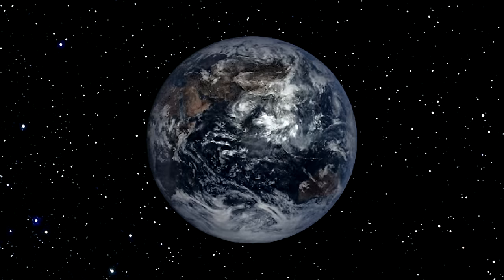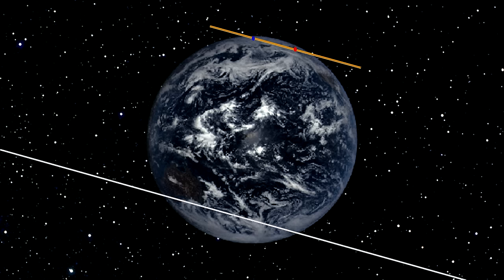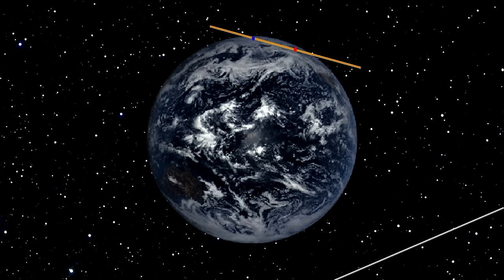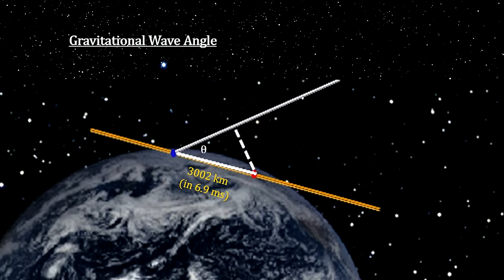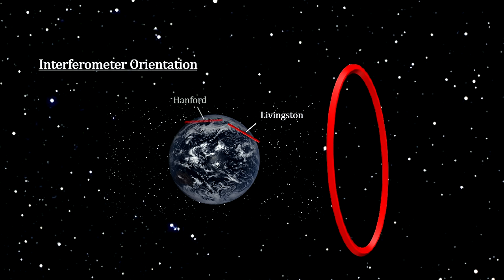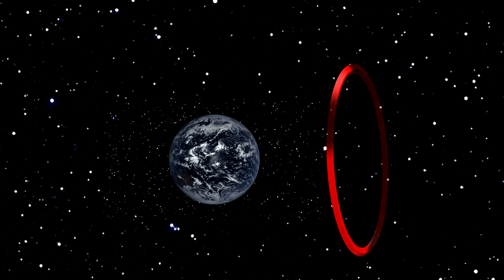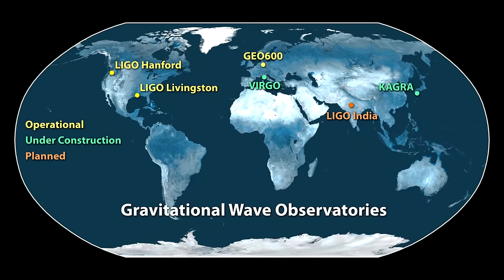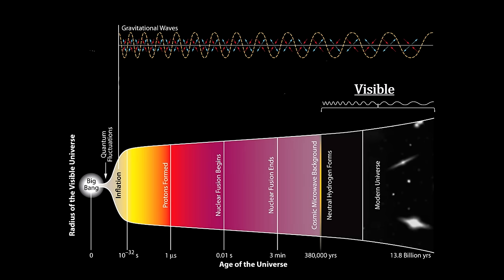Classroom Aid - GW150914 Sky Location